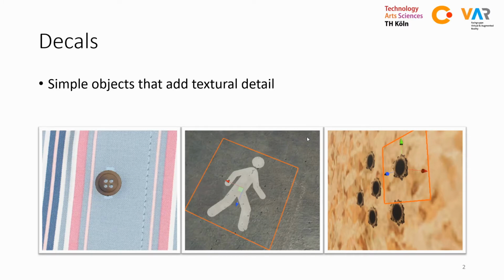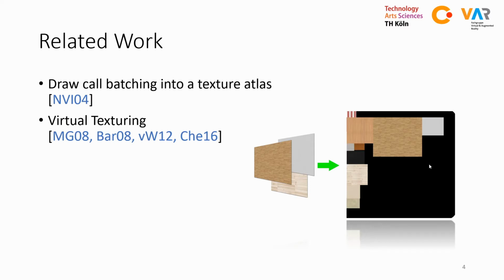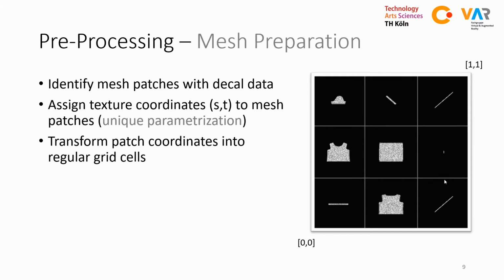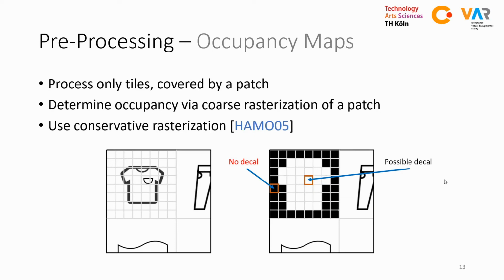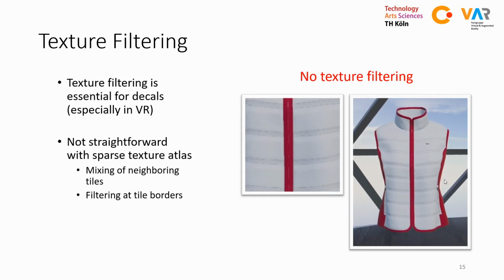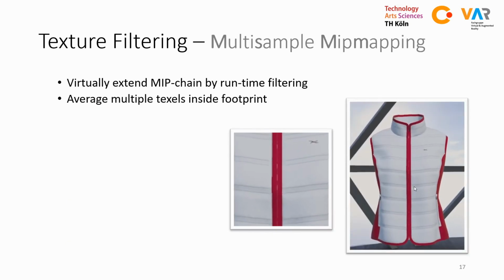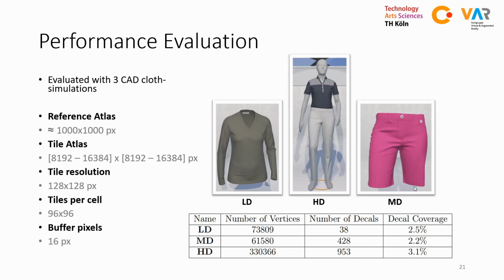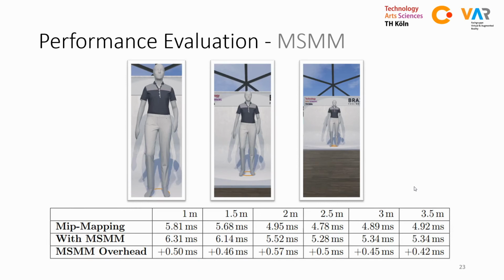An Atlas-Packing Algorithm for Efficient Rendering of Arbitrarily Parametrized Decal Textures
Hinze, S., Mišiak, M. & Fuhrmann, A.

GI VR/AR 2020: Workshop der Fachgruppe Virtuelle Realität und Augmented Reality (VR/AR) in der Gesellschaft für Informatik e.V. (GI)

Session: Displays & Rendering I

Abstract:
When rendering large amounts of decals, huge overheads can considerably reduce performance, which is especially harmful for critical applications such as virtual reality. To reduce these overheads, we propose a novel algorithm packing arbitrarily parametrized decal textures into a sparse texture, which is realized via a reference atlas holding the necessary information to access tiles stored in a tile atlas. Due to an accelerating pre-processing step, the packing can be done in a considerable short amount of time.  Furthermore, we present an approach for efficient rendering with this atlas, while simultaneously ensuring correct texture filtering. With the help of this architecture, a huge boost in performance is achieved, enabling broad hardware support.

Aufgenommen während der GI VR/AR Workshops in Trier 2020 als virtueller Workshop.